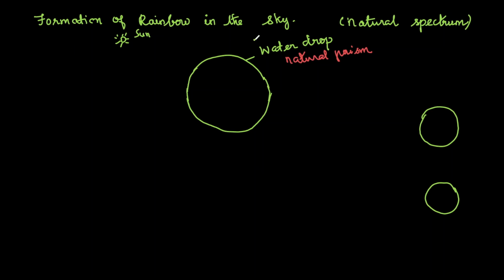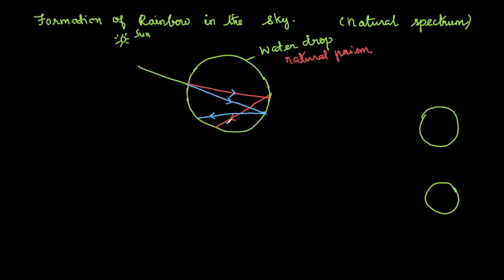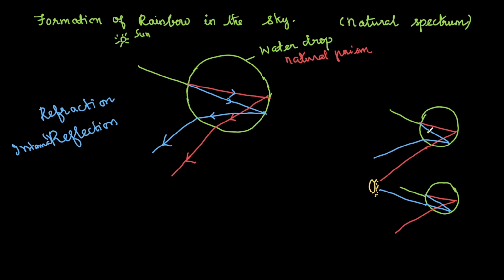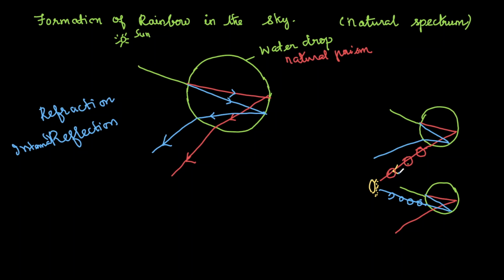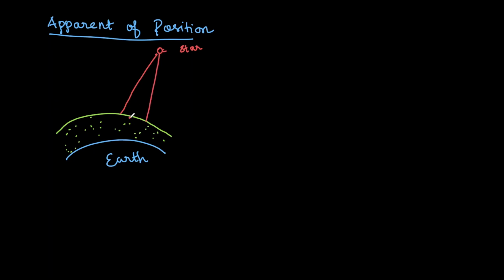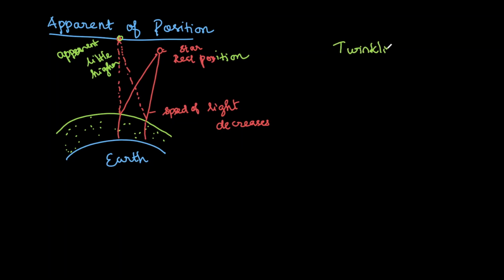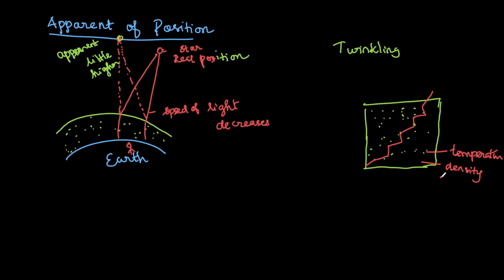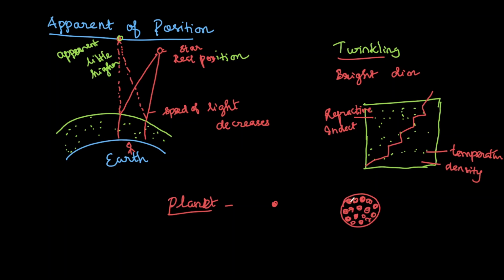🌈 Formation of Rainbow & Twinkling of Stars | Class 10 CBSE Science | Easy Explanation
📚 Formation of Rainbow & Twinkling of Stars – Class 10 CBSE Science

In this video, we will learn two important concepts from Class 10 CBSE Science – The Human Eye and the Colourful World in a simple and easy-to-understand way.

🌈 Formation of Rainbow:
• Refraction of sunlight through raindrops
• Dispersion of white light
• Internal reflection inside water droplets
• Formation of the seven-colour spectrum (VIBGYOR)

⭐ Twinkling of Stars:
• Atmospheric refraction
• Why stars appear to twinkle
• Difference between stars and planets
• Important CBSE exam points

🎯 Perfect for Class 10 CBSE students, quick revision, concept clarity, and board exam preparation.